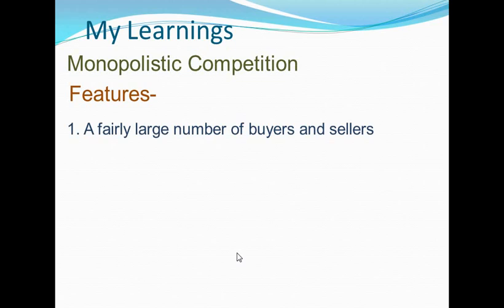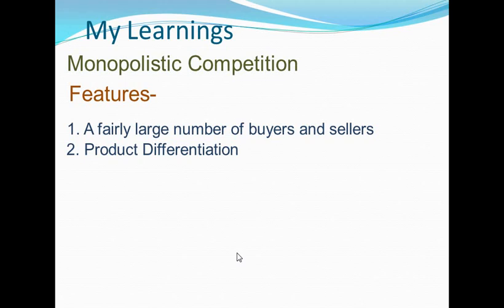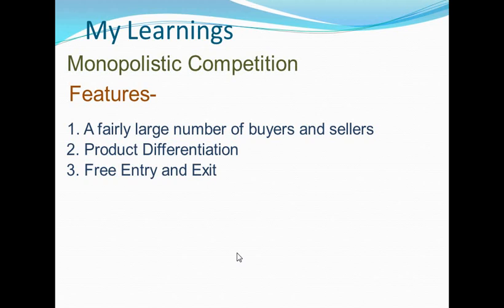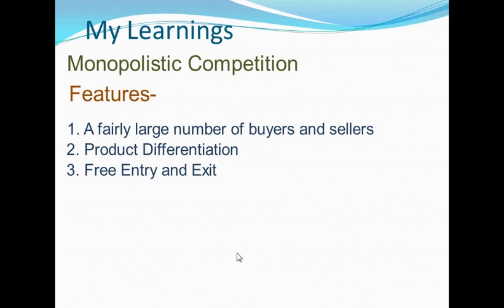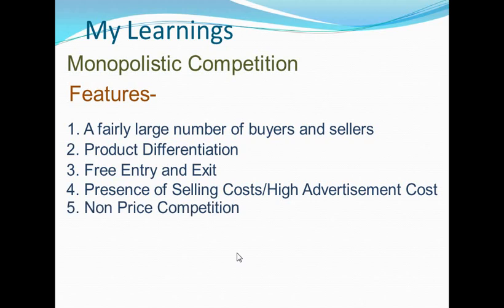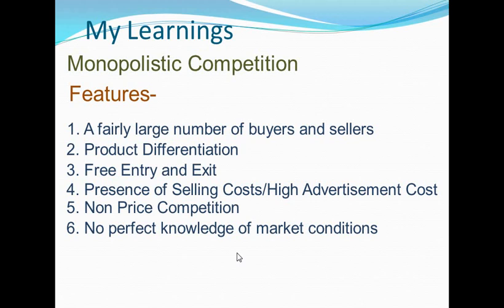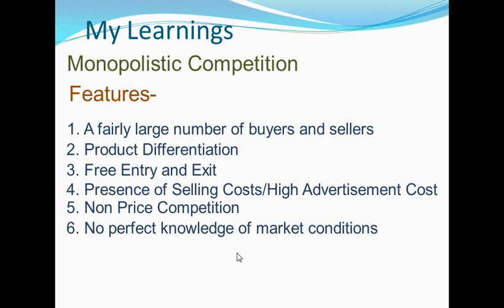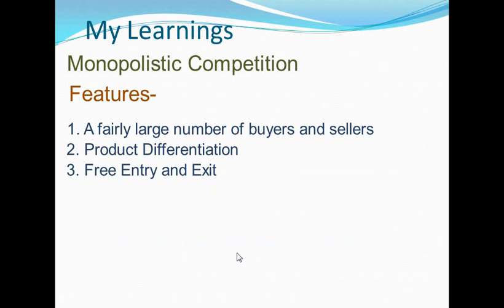Monopolistic Competition:Features of Monopolistic Competition-Class 12/HSC,NCERT,Forms of Market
Meaning of Monopolistic Competition (in English)-What is Monopolistic Competition? | What are features of Monopolistic Competition | Micro Economics | CBSE, Std-XIIth, Class 11/Std XIth